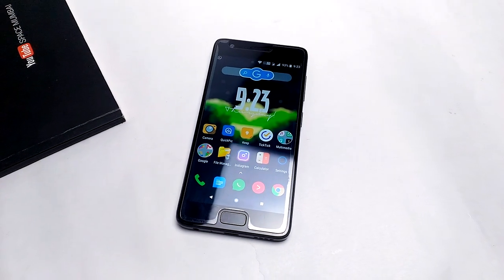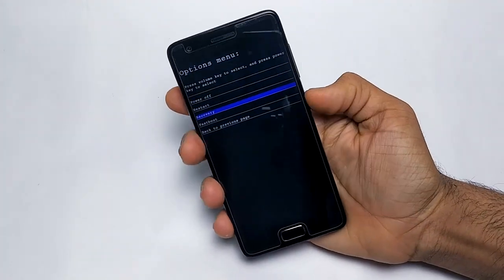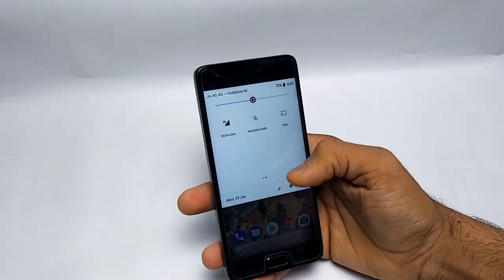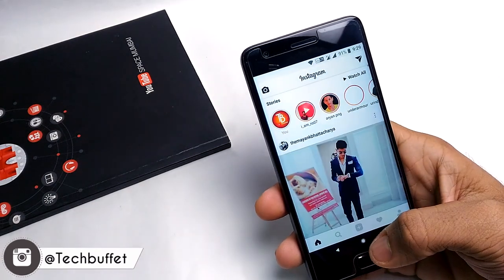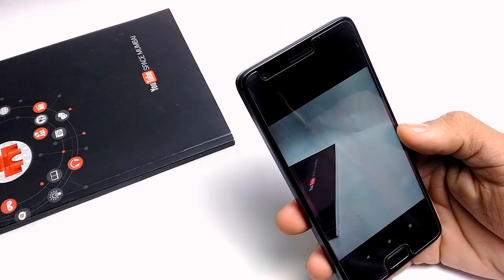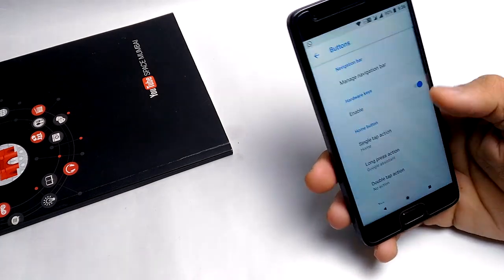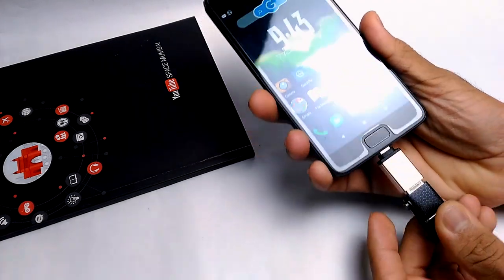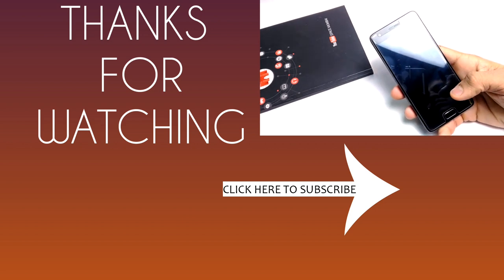Pixel experience ROM Review On Lenovo Z2 Plus // Android 8.1 Oreo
Hi, Guys this video is a review of Google pixel Experience ROM Based on AOSP Which is installed on Lenovo z2 plus this can bring the whole google pixel 2 UI in any smartphone This is ROM is Based on Android Oreo 8.1 and I even use Google Moded Camera to Take Pixel Like Portrait and HDR+ Photos. this is very good and stable ROM.